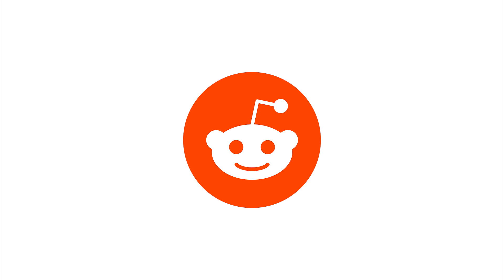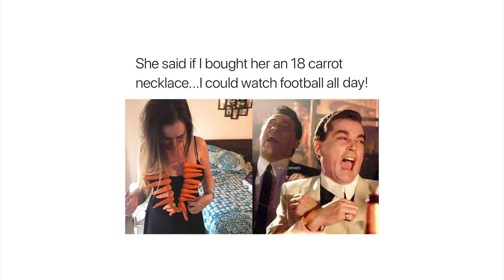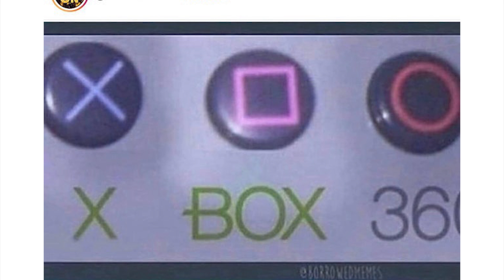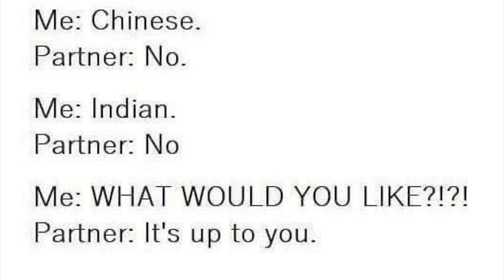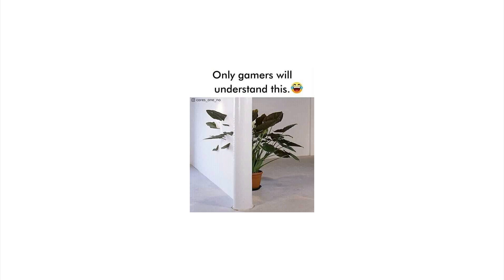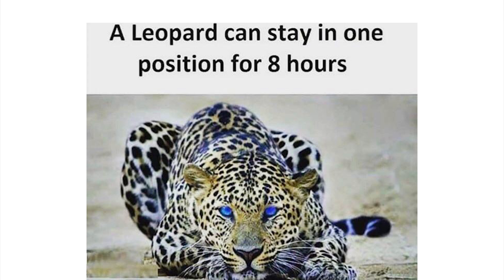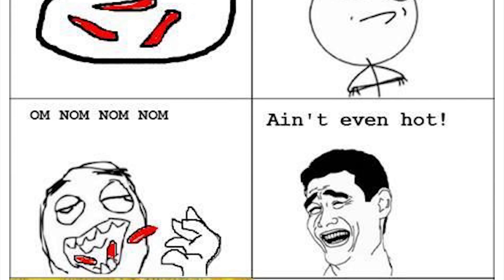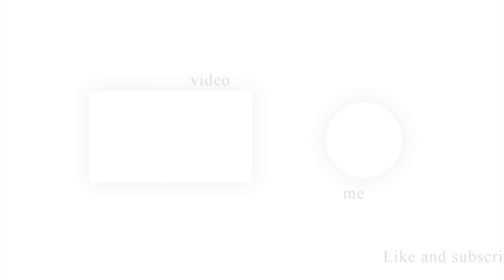r/Comedycemetery | LOL LIKE AND SHARE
Top posts from r/Comedycemetery on Reddit.